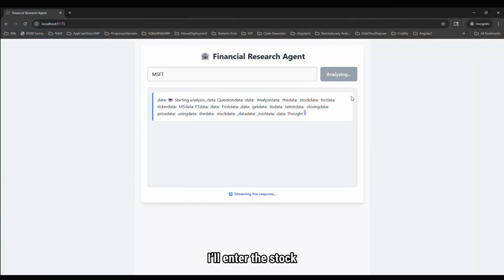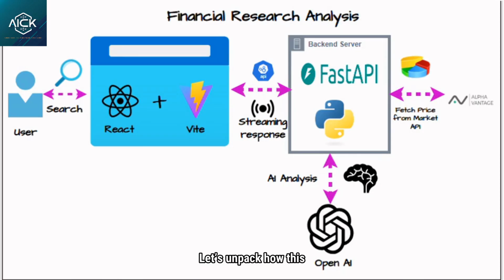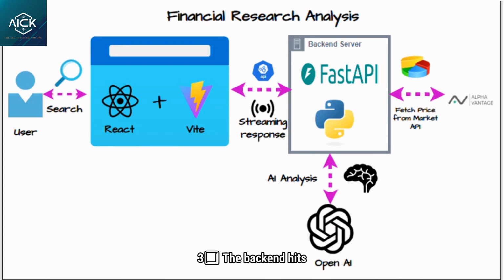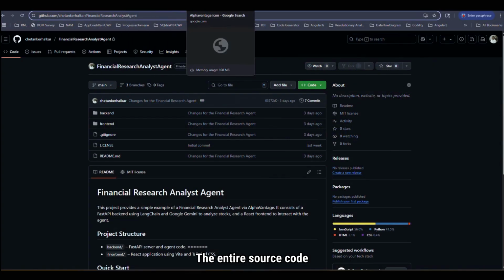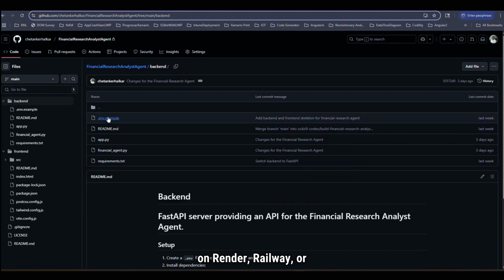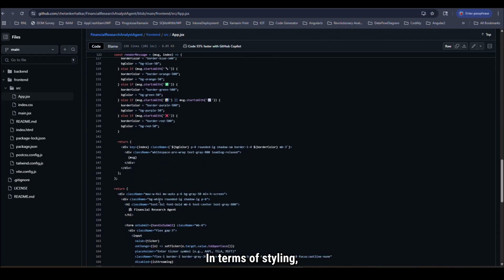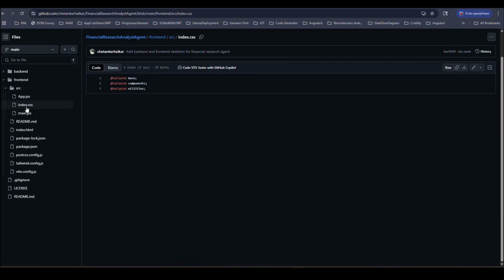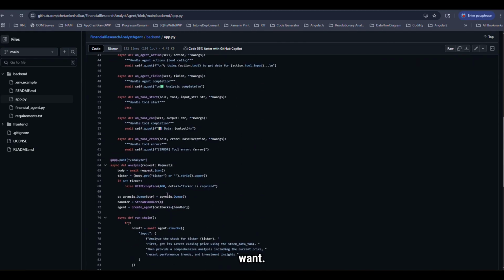Build Your Own Financial Research Agent Using AI OpenAI + Python + React + Vite Tutorial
🚀 Learn how to build your own AI-powered Financial Research Agent that analyzes stock tickers like MSFT, AAPL, and TSLA in real time! In this full tutorial, we walk through:

✅ A working demo of the app
✅ Clean and scalable architecture breakdown
✅ Frontend (React + Vite) code walkthrough
✅ Backend (Python FastAPI) integration
✅ Live OpenAI GPT prompt generation and analysis
✅ How to fetch real-time stock data via API

Whether you're a developer, data analyst, or finance enthusiast, this video will show you how to combine AI, financial APIs, and modern web tools to automate stock research.

💻 Tech Stack Used:

OpenAI GPT-4

Python + FastAPI

React + Vite

Stock Market Data API

Tailwind CSS

💬 Have questions or want to see this project extended with charts, voice, or email reports?